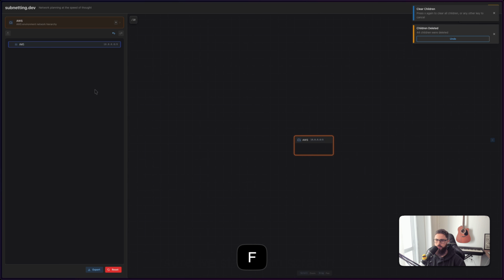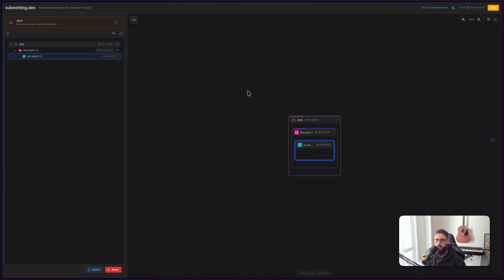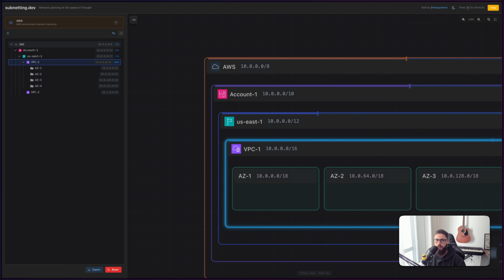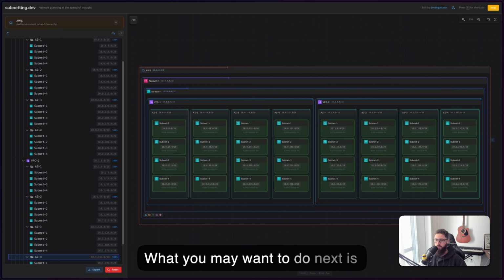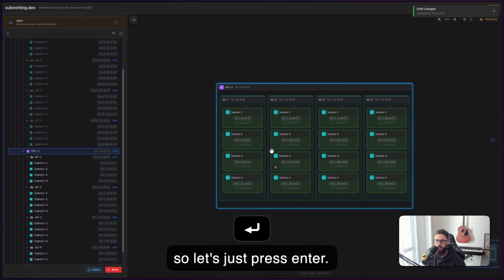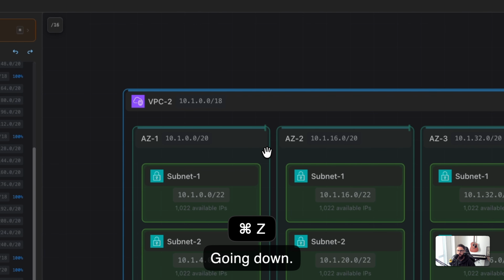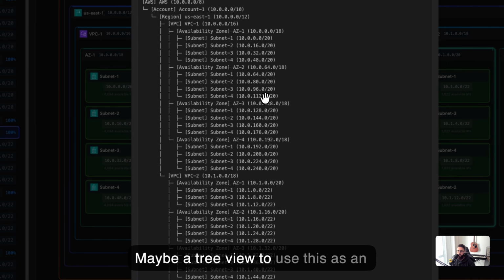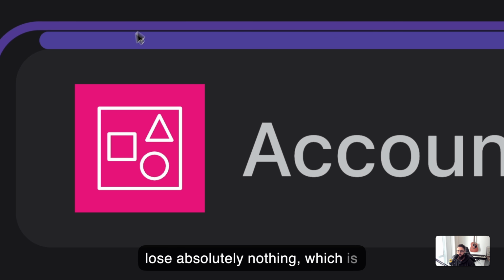subnetting.dev - plan your network in seconds, not hours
a tool that let's you create, plan and experiment with your networks extremely fast.